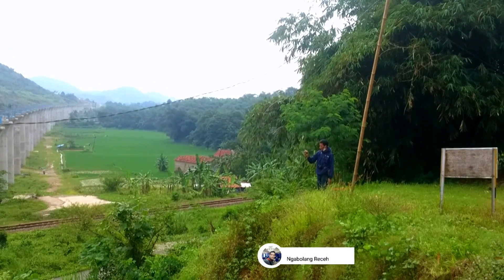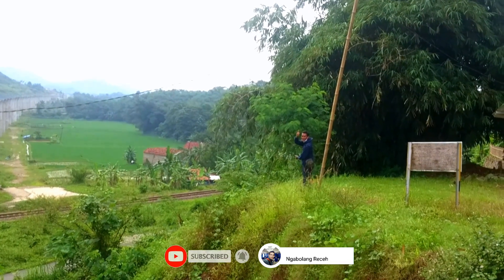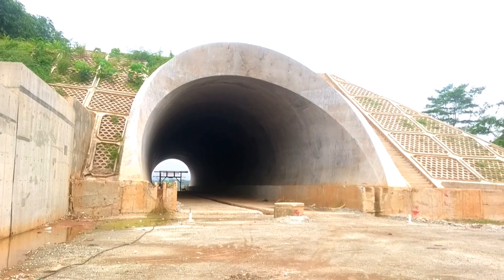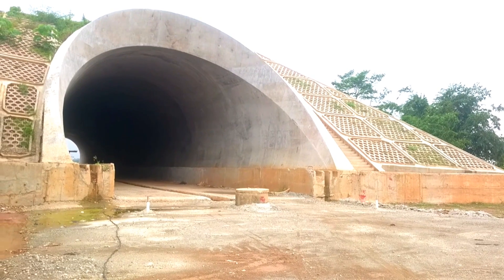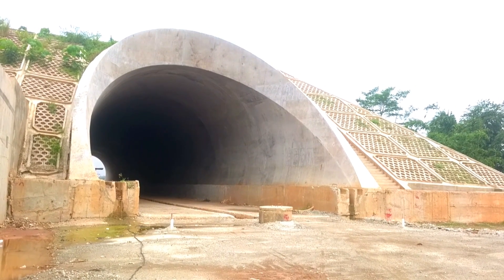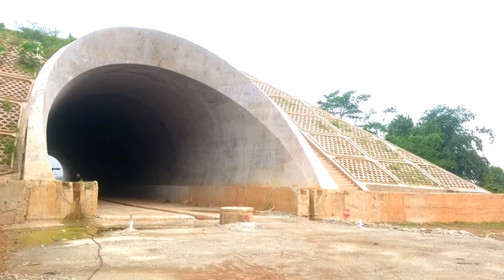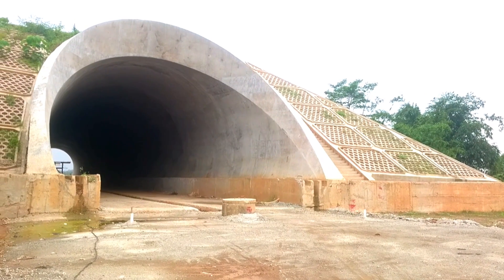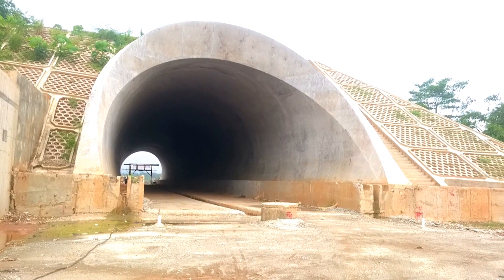Terbaru Kereta Cepat Jakarta Bandung di Terowongan Section 2 Purwakarta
Selamat pagi sahabat explorer kali Ini saya melanjutkan Melihat Progres Terbaru Kereta Cepat Jakarta Bandung di Terowongan Section 2  Purwakarta Tepat nya di desa batu Karut..
 Panjang dari terowongan ini kurang lebih 120 M.( maaf ralat di video saya menyebutkan 370 M)..
   jika melihat tunnel di area gunung cupu ini menurut saya ada sedikit perbedaan dari tunnel lainnya..karena posisi nya berada di lereng...jadi perkiraan di buat kan terowongan agar mengantisipasi dalam jangka panjang..begitu juga dengan Penguatan di dinding ( retending wall)  dan di bagian luar tunnel atw ( slop protection)
   memang diarea ini masih terdapat pilar dan belum terpasang box girder..
   mudah2 an kedepan channel Widyasena bisa memberikan informasi nya kedepan..

     seperti Apa Progres Dari terowongan di Section 2ini yukk kita simak video nya

dan tak lupa kunjungi juga channel kawan saya yaitu kang Haki